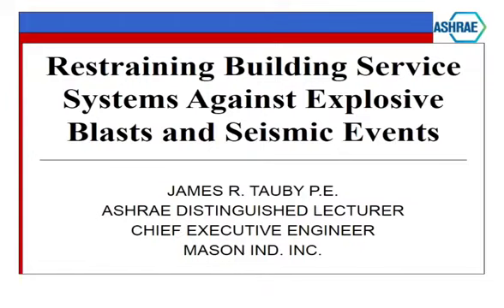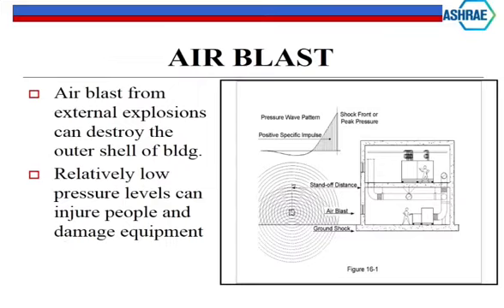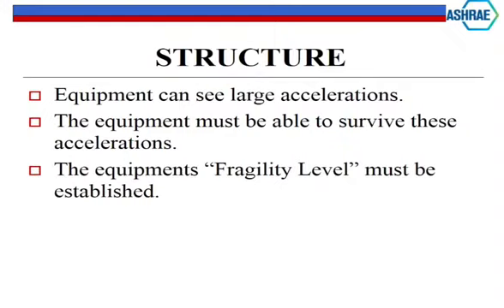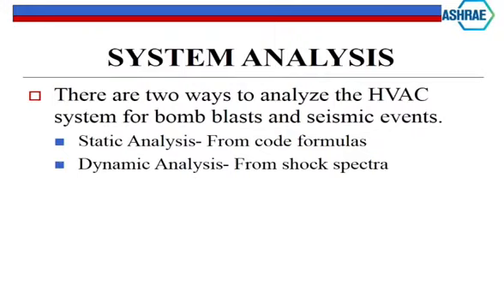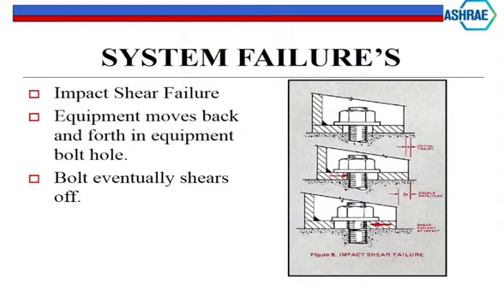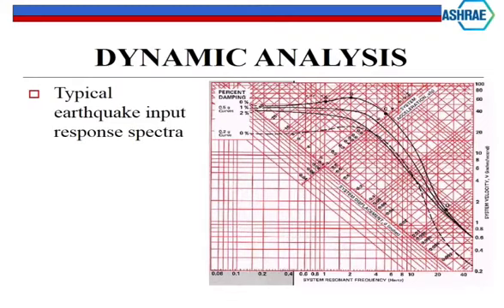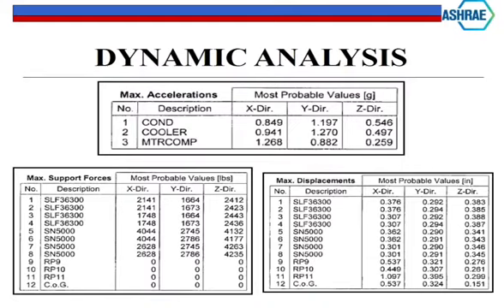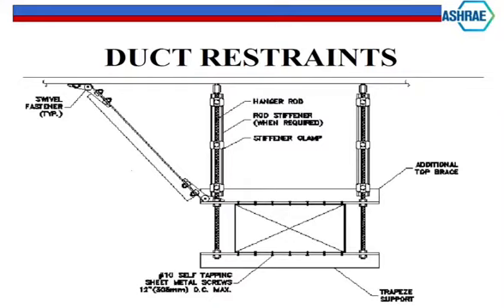CIBSE ASHRAE Group: Restraining building services systems against explosive blasts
In 2018, James Tauby presented to the CIBSE ASHRAE Group on ASHRAE's prevailing (the second edition) Practical Guide to Seismic Restraint. The presentation covered system analysis, static analysis, dynamic analysis, piping restraints, duct restraints, and more.